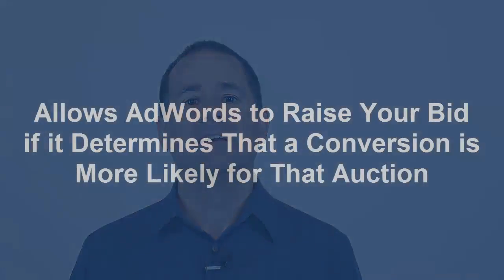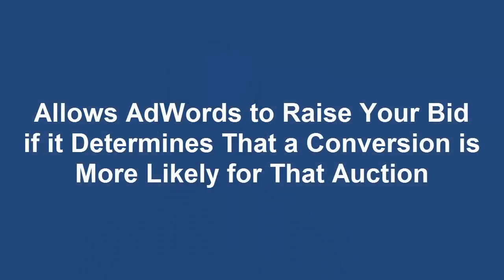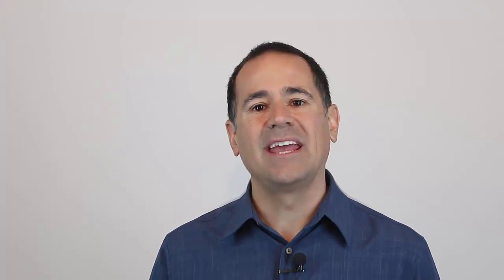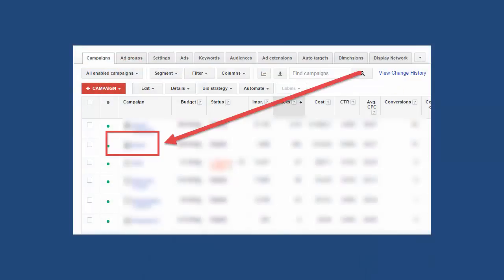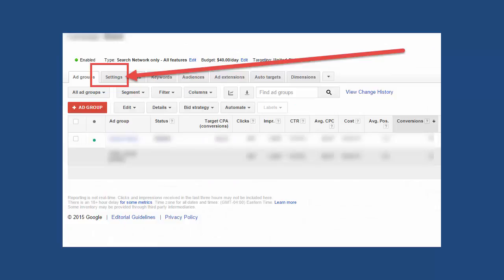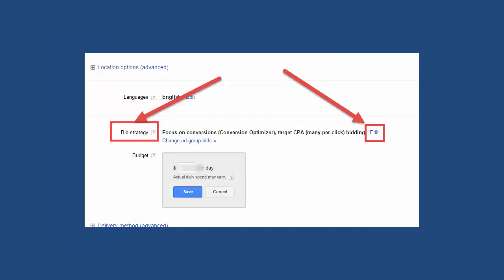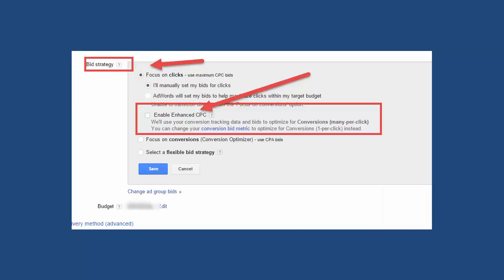ECPC Enhanced Cost Per Click Bidding in AdWords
This 3-minute lesson is about ECPC, or enhanced cost per click bidding in Google AdWords.  I’m going to explain what is it, how it works, and how to set it up.

(All videos are 3 minutes.)

Barry Abraham
Brickway Marketing